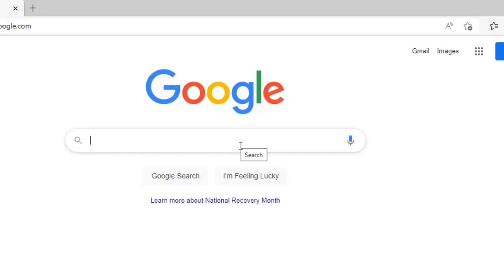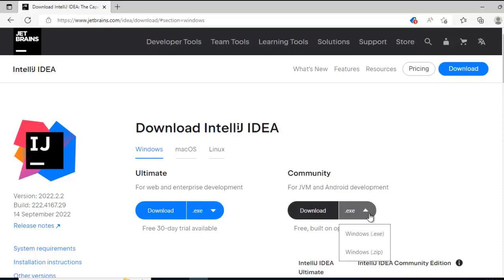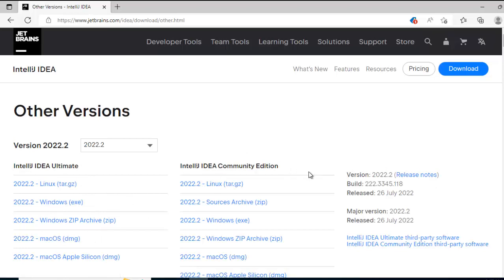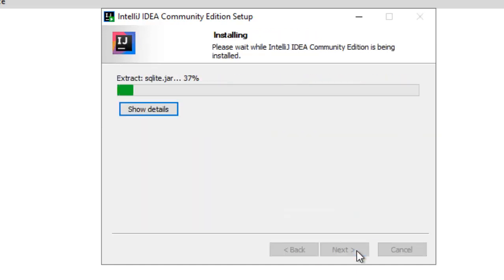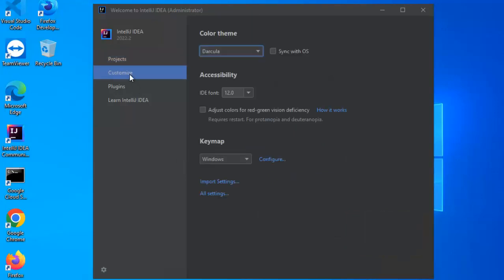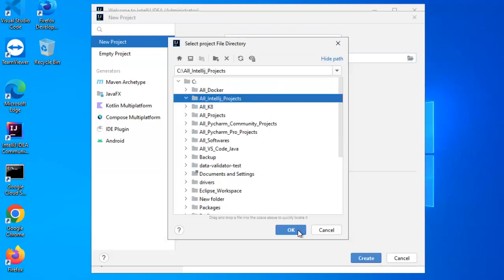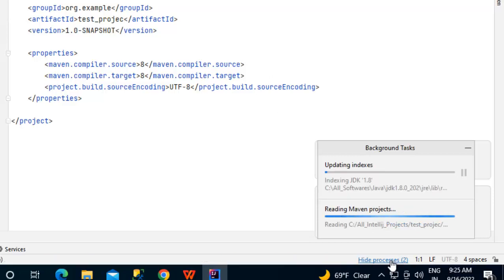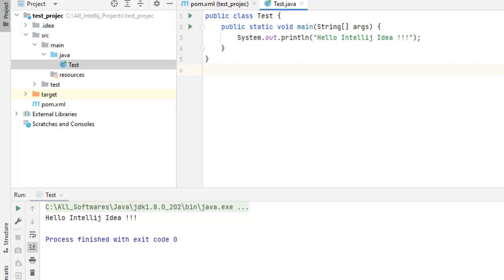How to install Intellij IDEA Community Edition on Windows 10